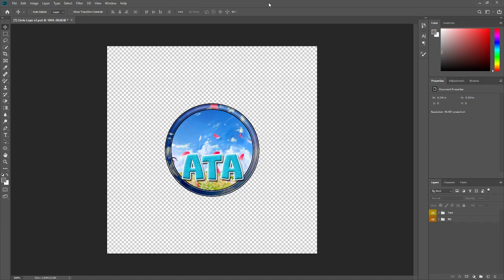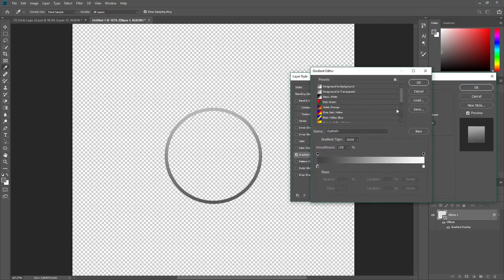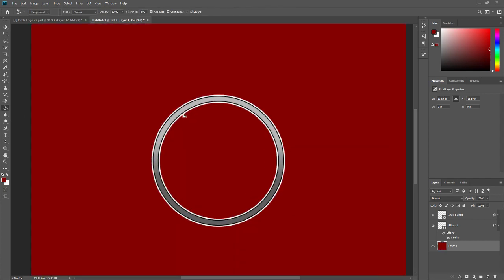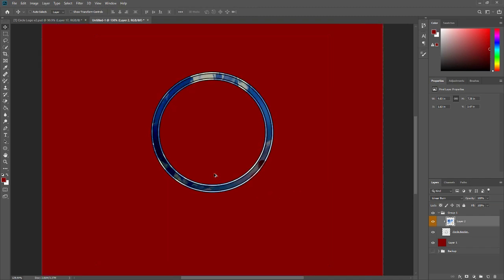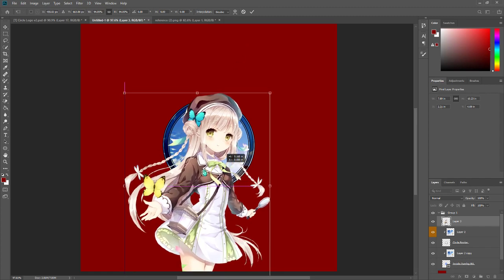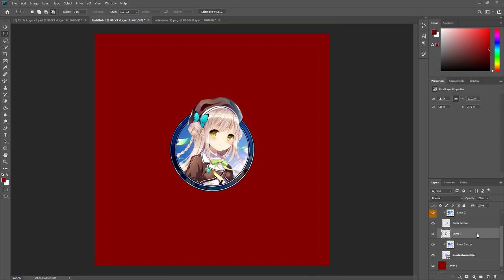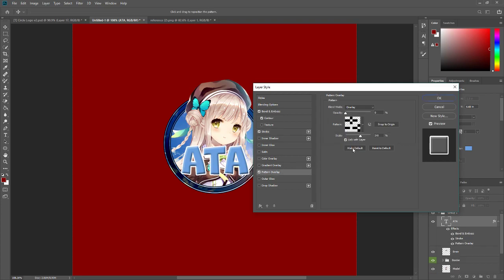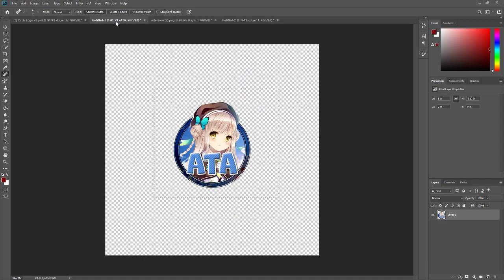DISCORD & ROBLOX | PS Logo Design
This tutorial will show you how to make a logo for your Discord or Roblox community (and wherever else you decide to use it).

I forgot to mention in the video but you can add a texture to the text (I included the file in the drive link). Clip it on the text, apply the overlay style and then bring it down to 75$ opacity.